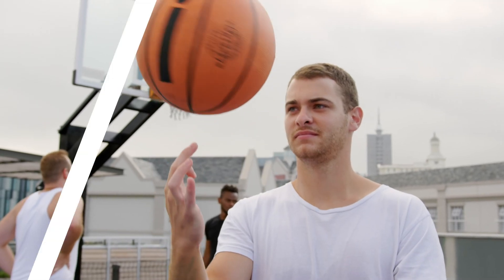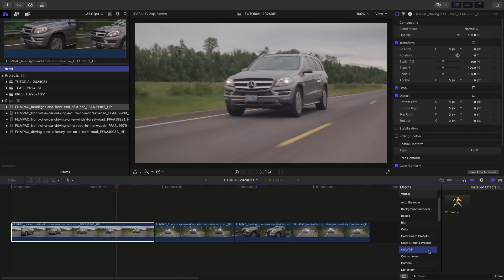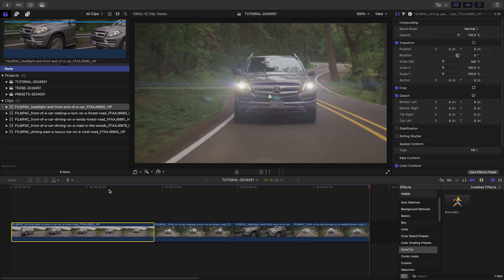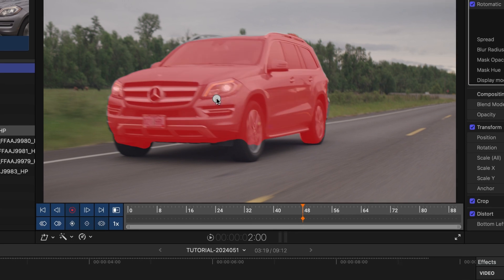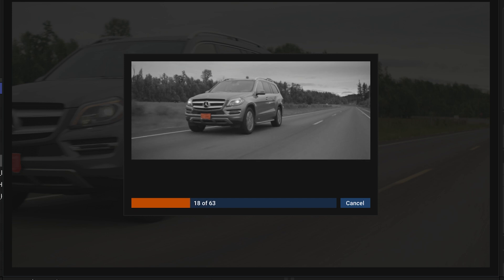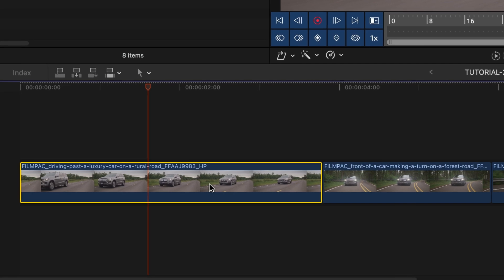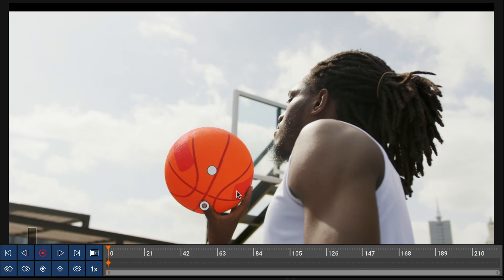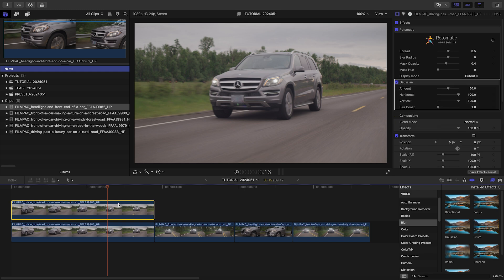Blur a License Plate in Final Cut Pro - The Easy Way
Discover how Rotomatic revolutionizes rotoscoping in Final Cut Pro.

With machine learning, Rotomatic automates the process, making tasks like blurring a license plate quick and easy.

This video guides you through the steps to blur a license plate efficiently using Rotomatic, showcasing its smart selection and automatic tracking features.

It’s perfect for video editors who want to save time and focus on creativity.

CHAPTERS:

00:00 Intro
00:12 How to Download
00:19 Final Cut Pro Tutorial
02:22 Learn More!